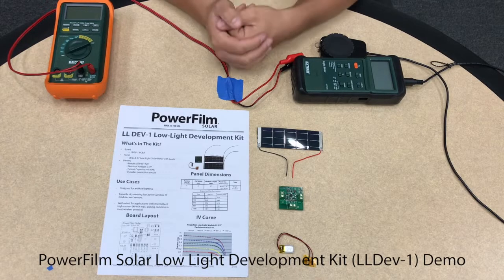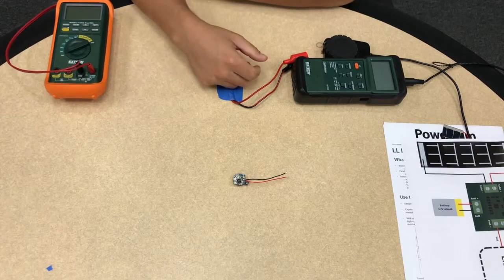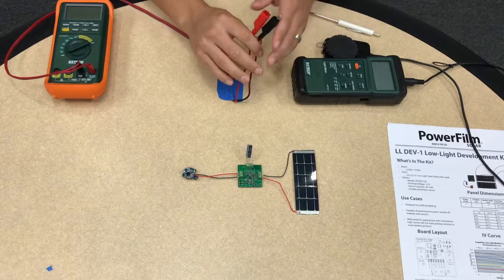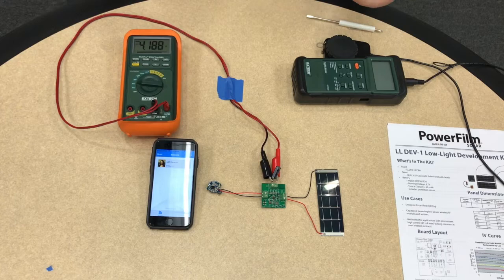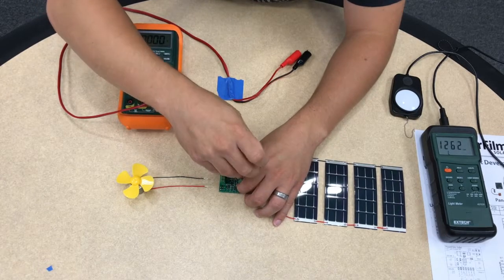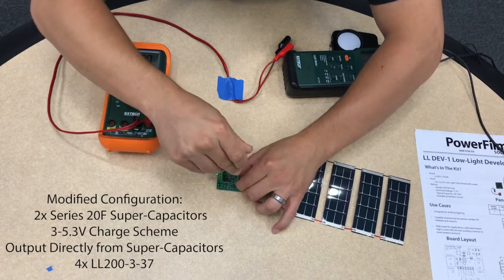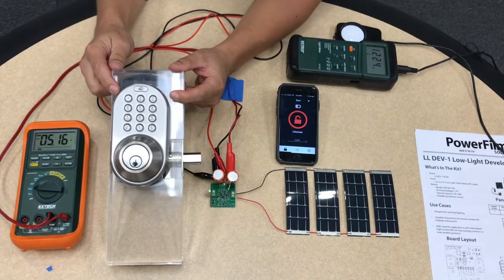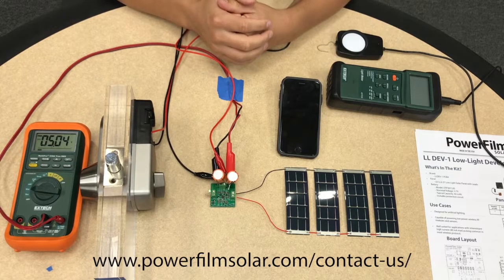Indoor Solar Development Kit Applications Demo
PowerFilm's Research and Development Engineer, Sam Jones, demonstrates the Low-Light Solar Development Kit and a few of the many different devices it can power including a fan, Bluetooth beacon and door lock.